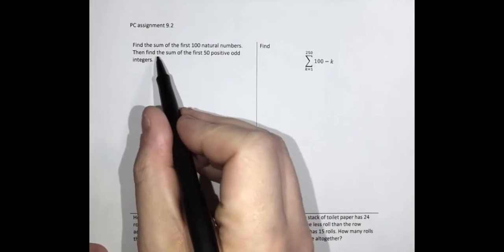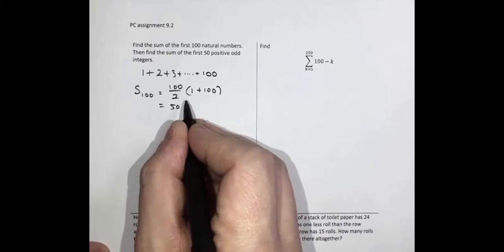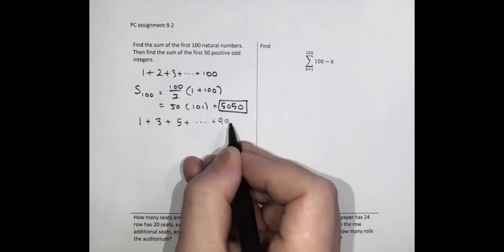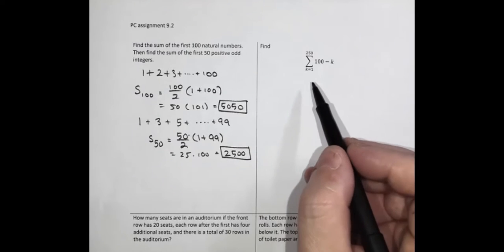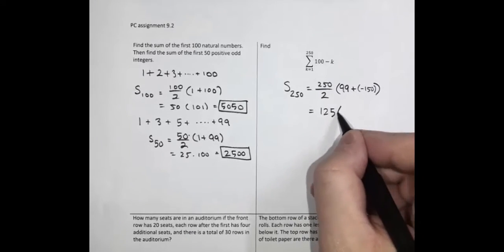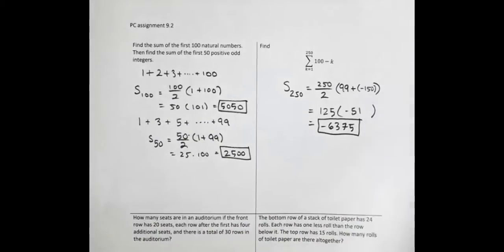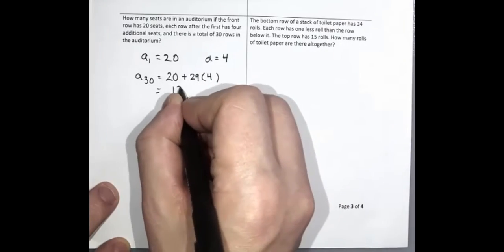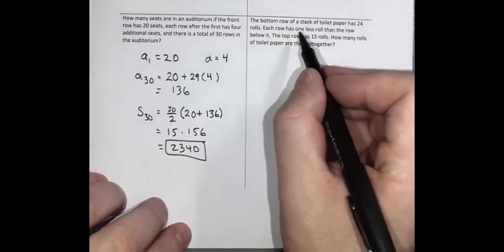PC 9 2 3